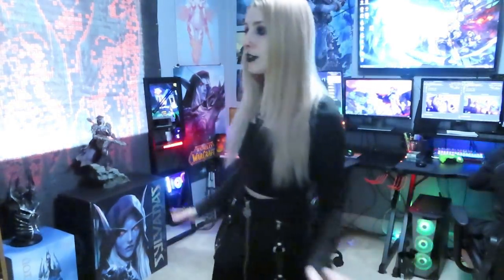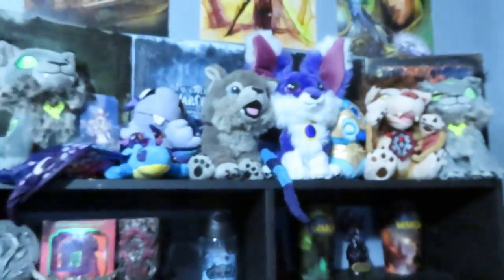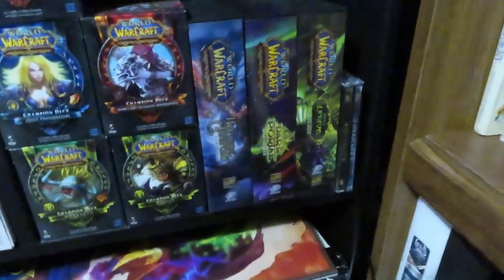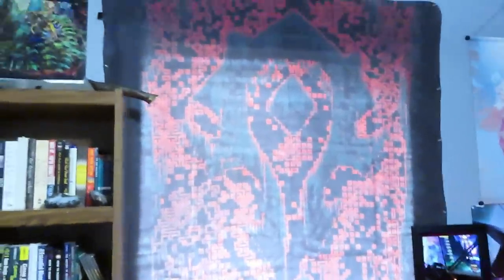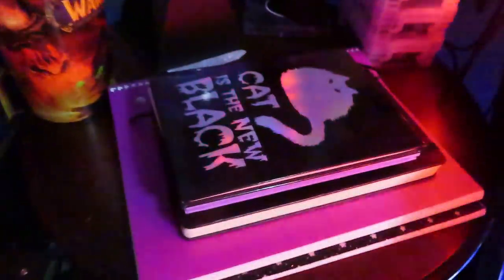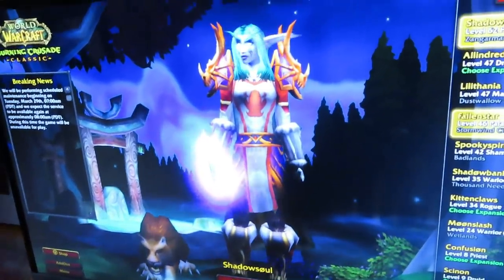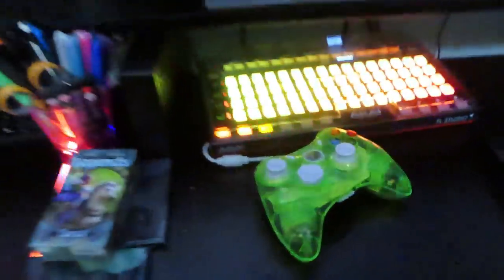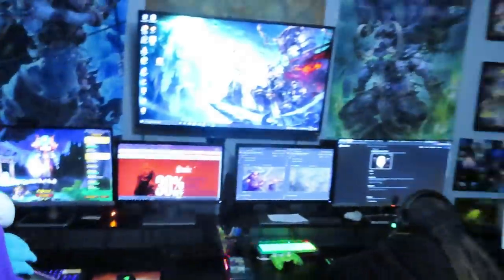EPIC Gamer Couple World of Warcraft PC Gaming Room Tour/Setup!! (Ft. My Full WoW Collection)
Here's a tour of my husband and I's PC gaming room!! I also show off my shelf of all my World of Warcraft collectibles!
If you've ever wondered what it would be like to be married to a gamer, this is it!! We have matching PC's, matching gaming chairs, matching desks, matching artwork..etc!

A little bit about us:
We are Brooke and Derek, we met through World of Warcraft and were long distance Canada/USA and are now living together and married in the USA!
We've both been playing since Vanilla, but I am definitely a little more obsessed with WoW than he is! I have a large collection of stuff (that keeps growing!!) and I am very passionate about Sylvanas Windrunner.